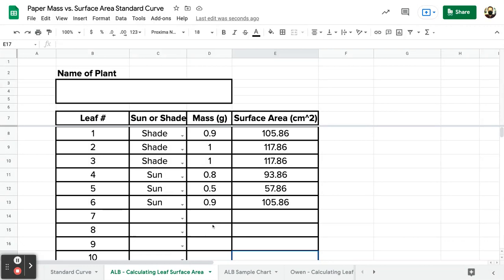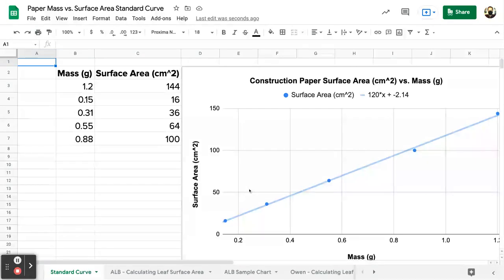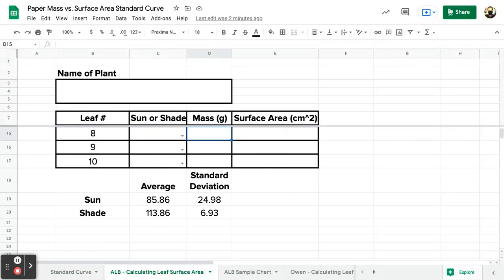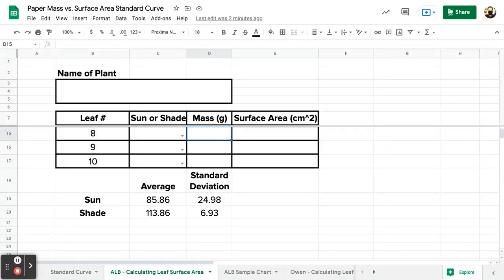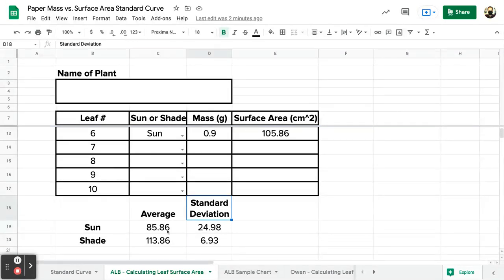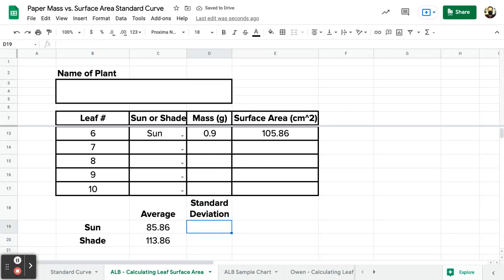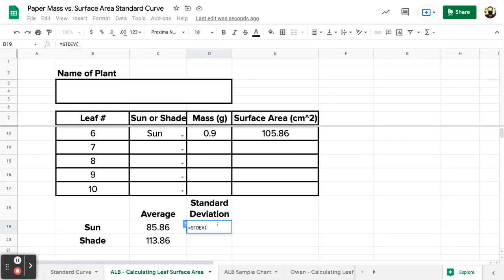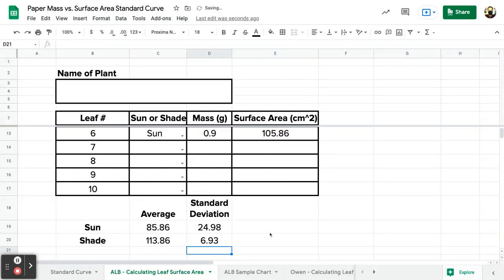Calculating Average and Standard Deviation using Google Sheets